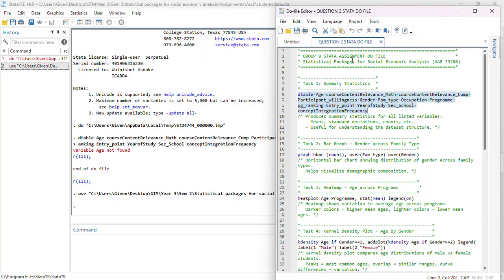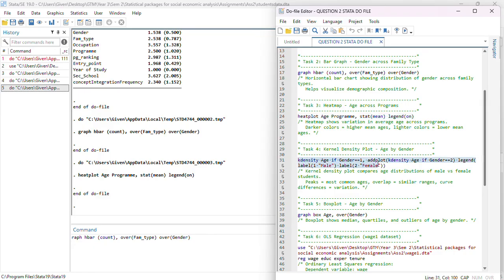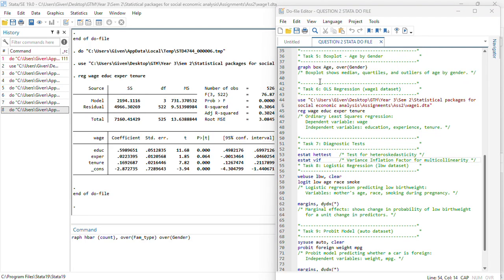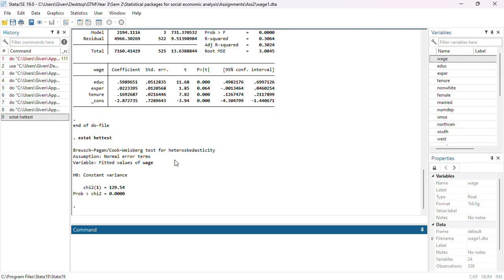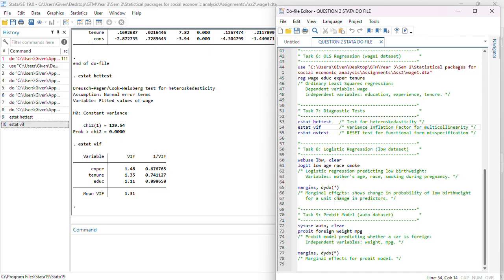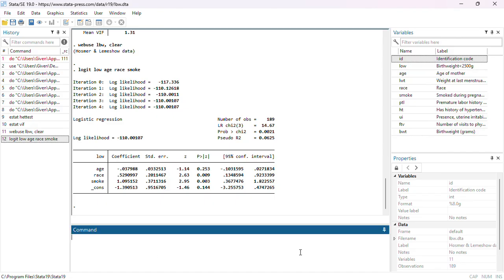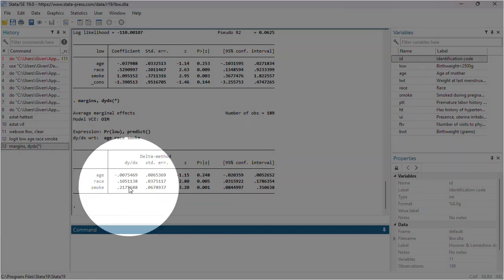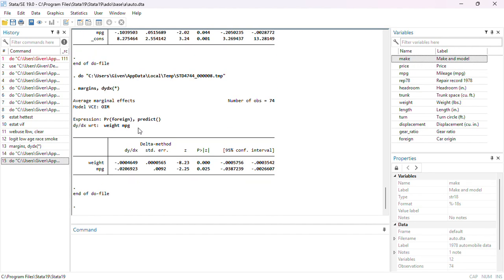GROUP 7 stata TUTORIAL Clip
group using stata for analysis